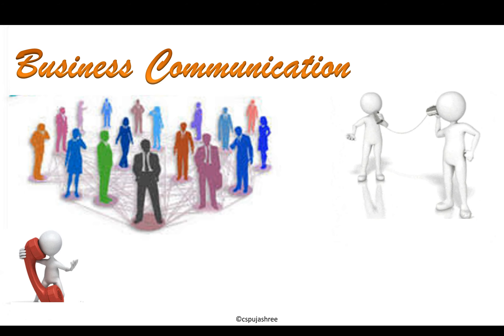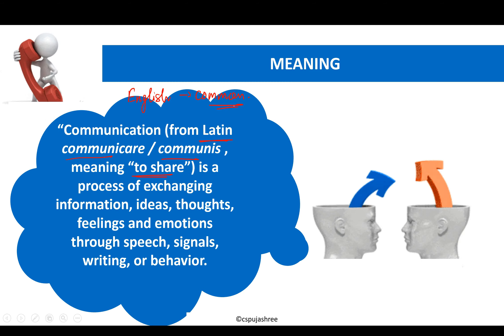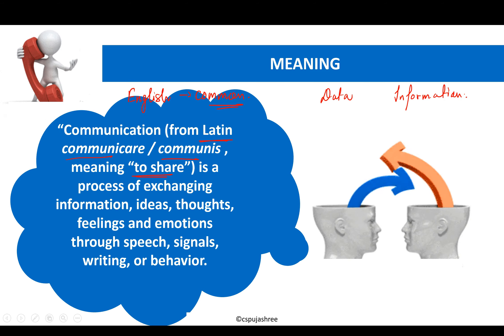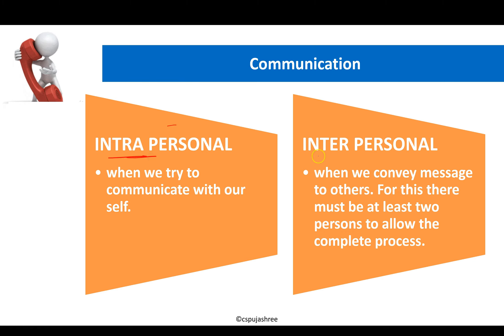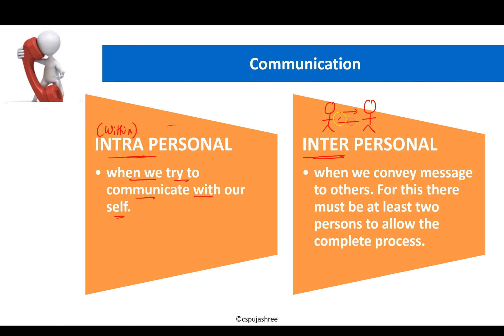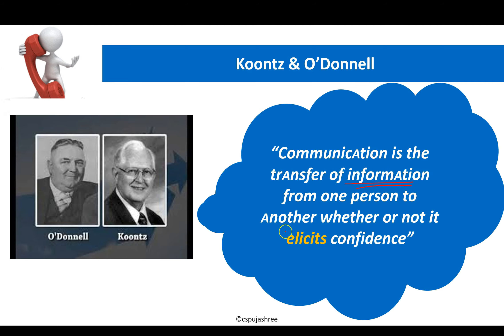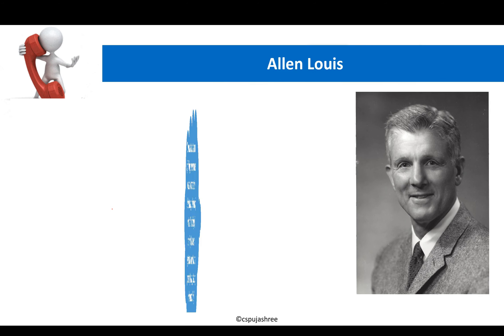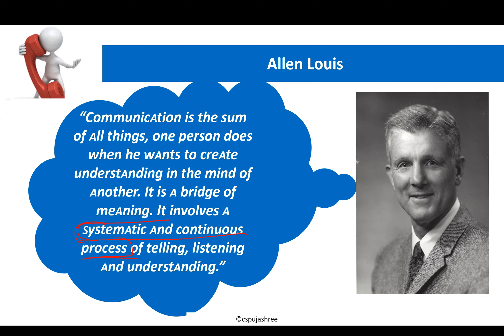CSEET: BUSINESS COMMUNICATION FULL LECTURE in english Part1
Book Link:

CSEET BUSINESS COMMUNICATION Classes, CS Executive Entrance test BUSINESS COMMUNICATION LECTURES

We provide CS Executive Entrance Test  online free classes by CS Puja Shree Agarwal. This video includes  classes for CS Executive Entrance Test- BUSINESS COMMUNICATION

These Video Lectures for CS Executive Entrance Test are as per latest ICSI new Syllabus and will cover Full Syllabus with use of PPTs and Live Examples. These videos are enough for complete understanding of concept and will let you to score excellent marks in your exams.

This Course Include :-
1. Chapter-wise MCQs
2. Model Test Paper (Solved via video lectures)
3. Practice Paper (Solved via video lectures)
4. Quiz for self-practice

It is helpful for CSEET Revision, CSEET classes and LLB. All classes of BUSINESS COMMUNICATION are covered here. It includes CSEET Lectures of  CS Puja Shree Agarwal. CS AIR All India Rank Provider.

Eduattack is for Providing FREE VIDEO LECTURES LIBRARY, NO TERMS & CONDITIONS

For IAS Commerce, SSC, CLAT, Banking, Other Competitive Entrances Exam, LLB, LLM, Law Classes, CA, CS, CMA, BCom, MCom, BBA, MBA and other Commerce Students